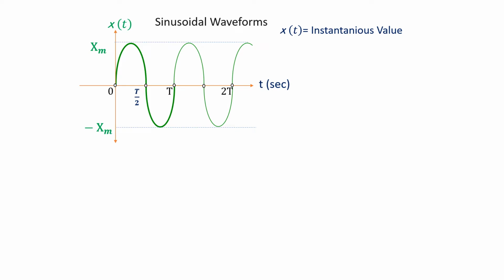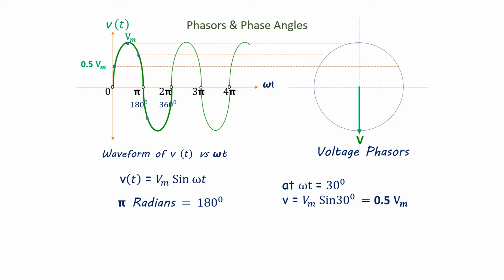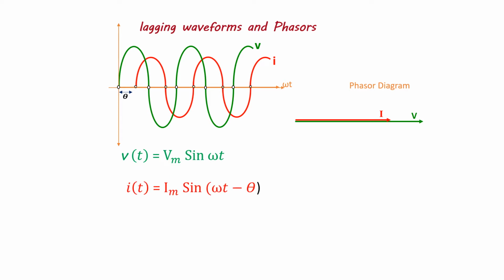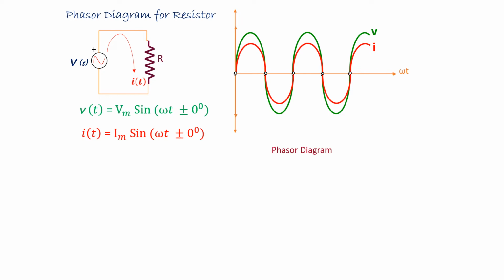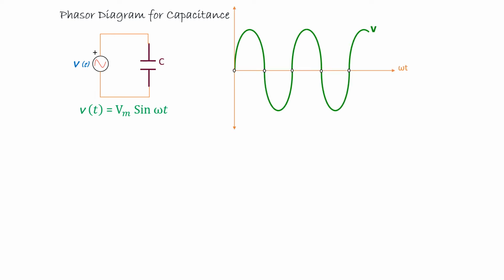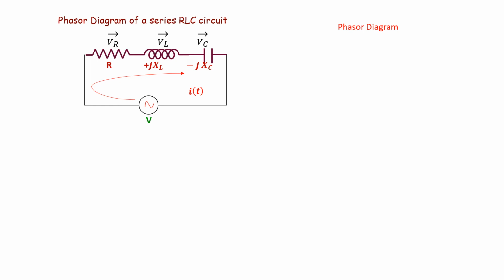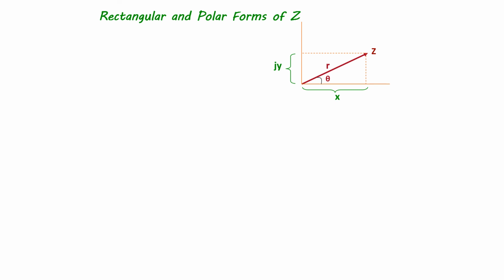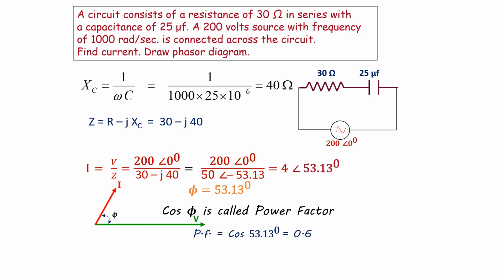Phasors and Phase Angles Lagging & Leading Angles Response to R, L, C elements impedance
Phasors and Phase Angles
Lagging & Leading Angles
Response to R,L,C elements
Impedance, Power Factor
Basic problems